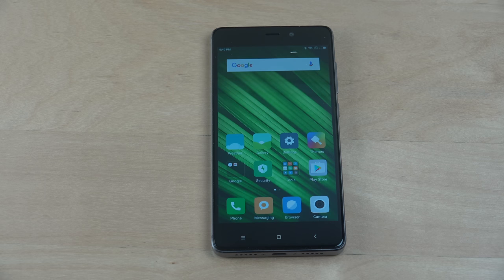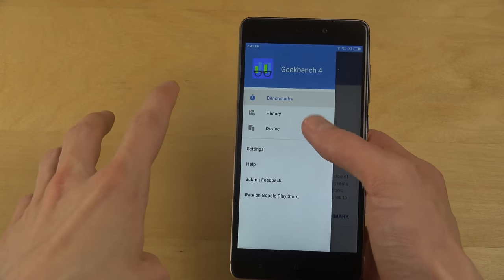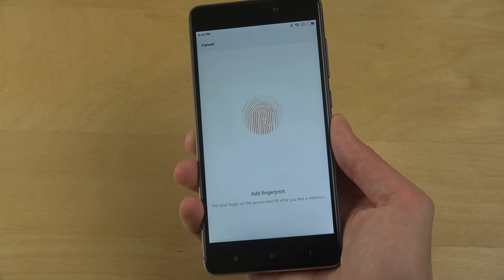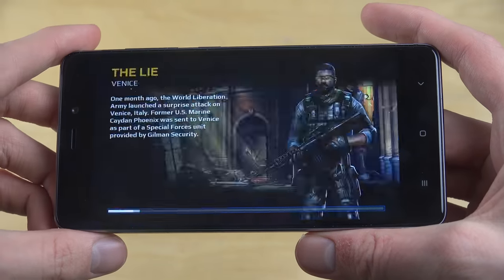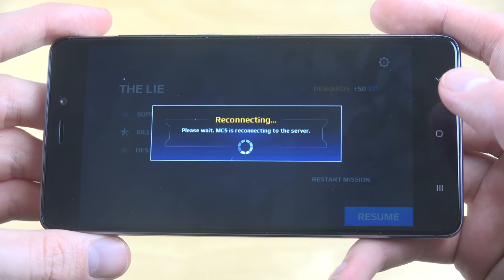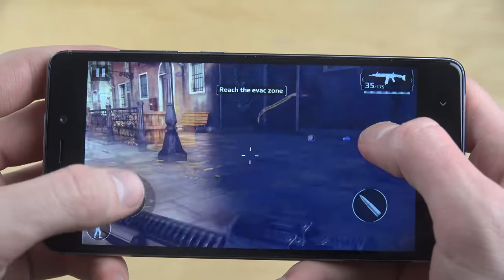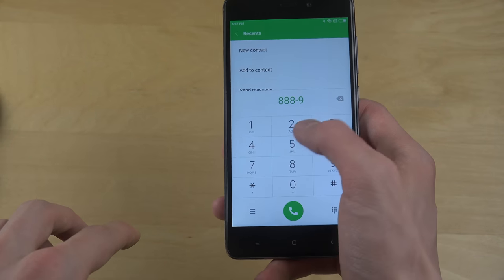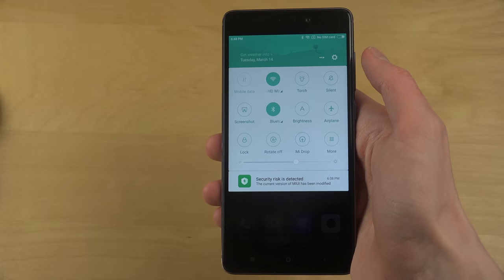Best €150 Phone You Can Buy March 2017!